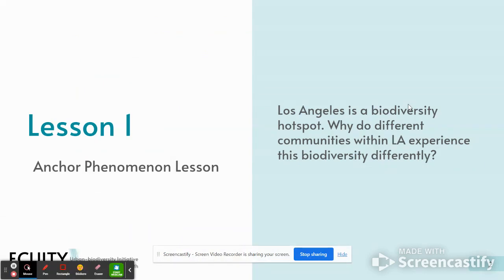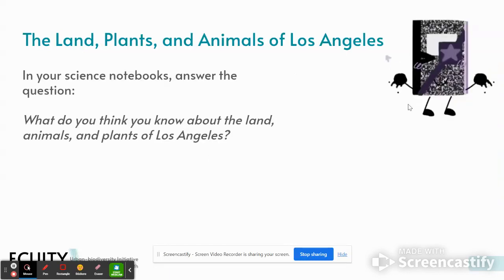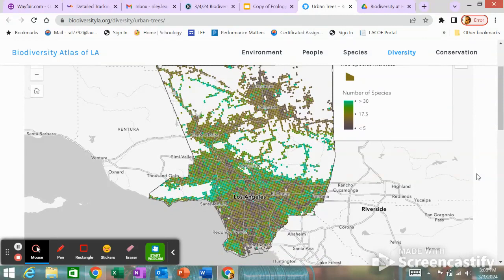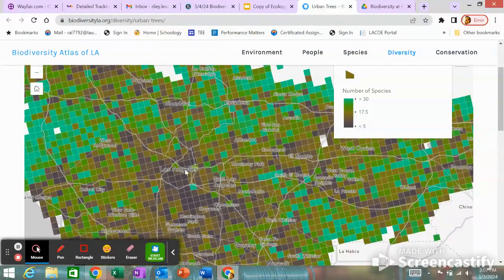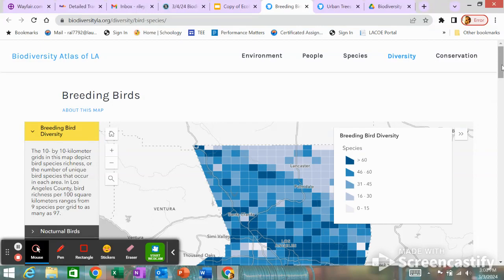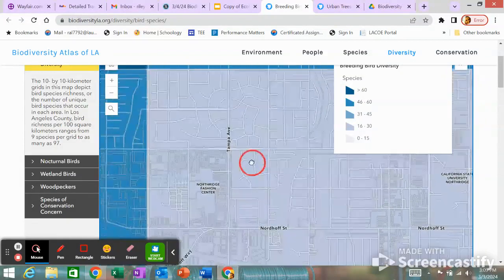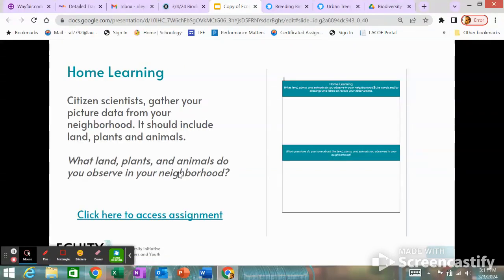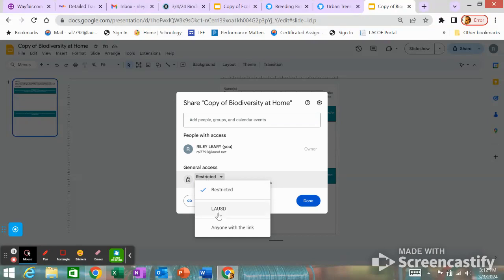Ecuity Lesson 1